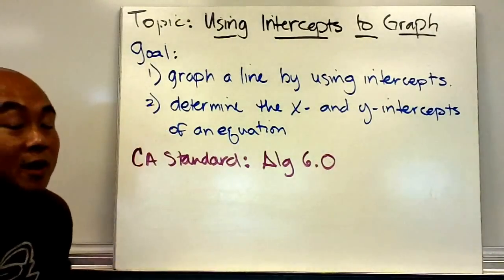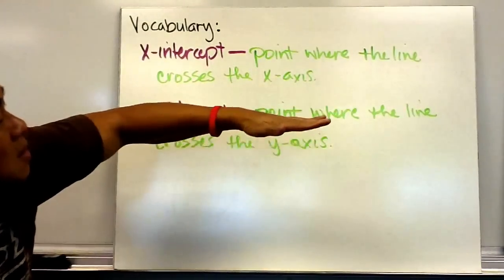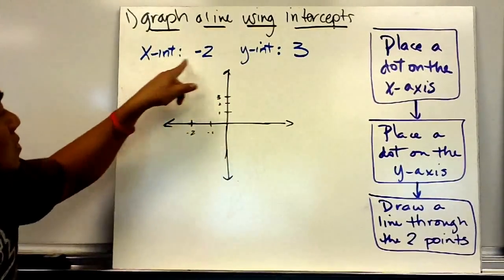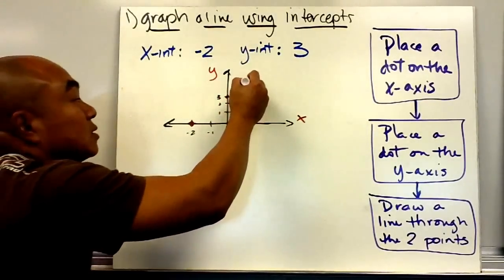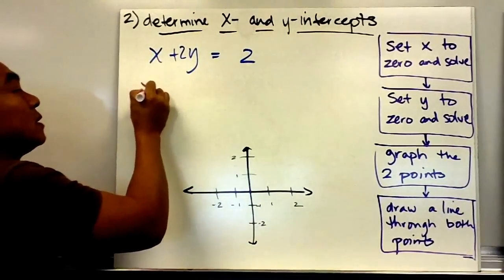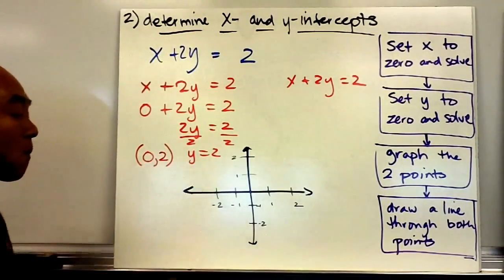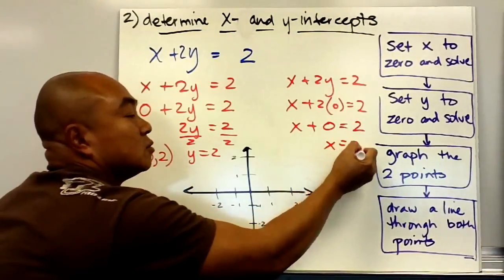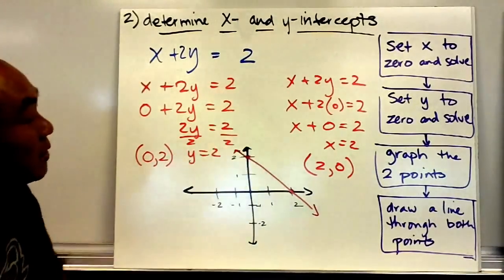Algebra Using intercepts